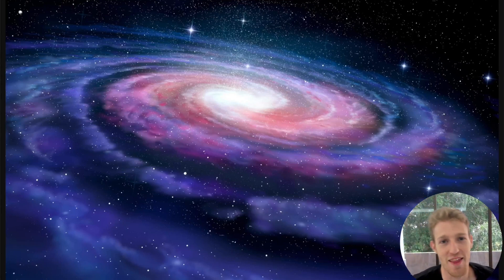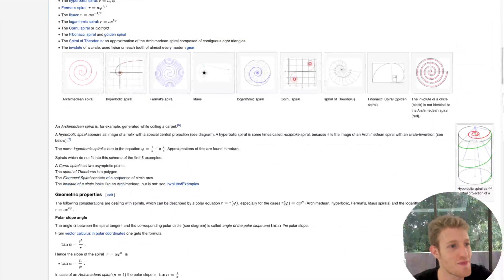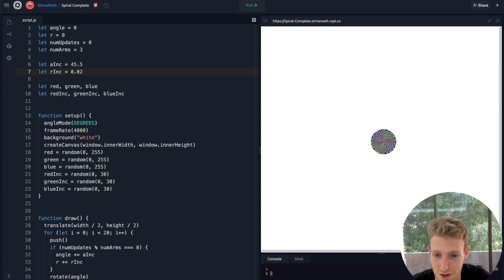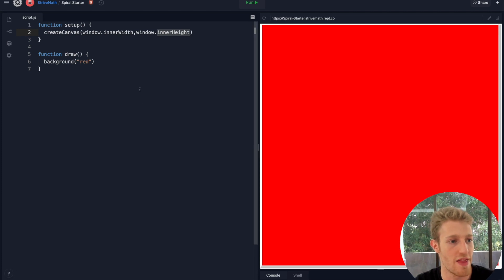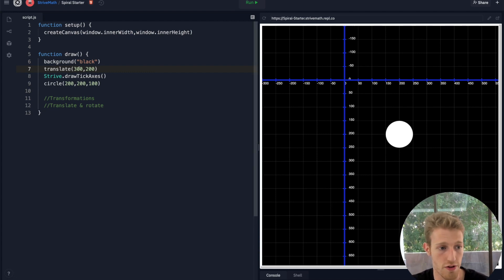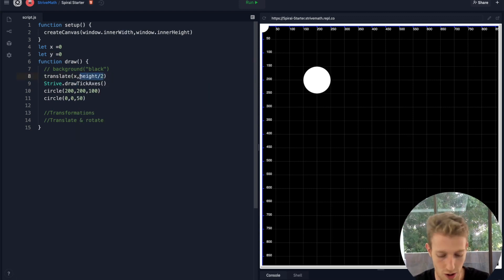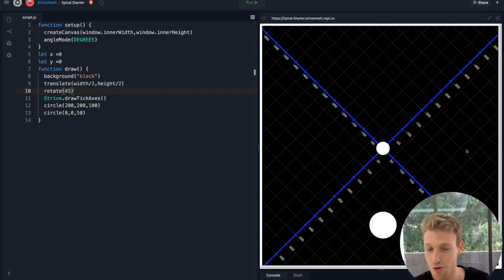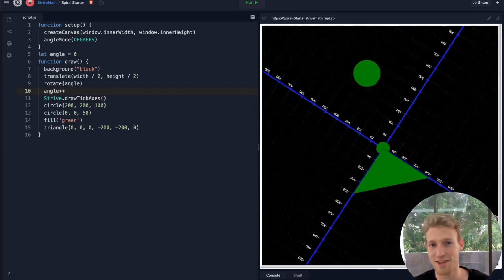How to build spirals in P5JS (Part 1 - Transformations)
Strive teaches math through code to primary and high school students. In this project, we build a spiral in p5js. In part 1, we cover math concepts like transformations, rotations, translations and angles. We cover coding concepts like global and local scope, graphics and p5js drawing.